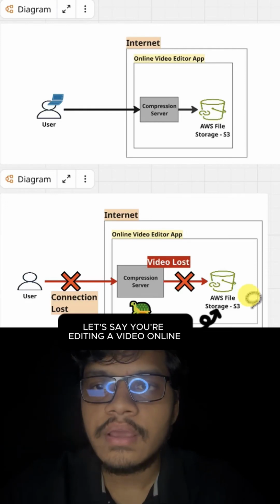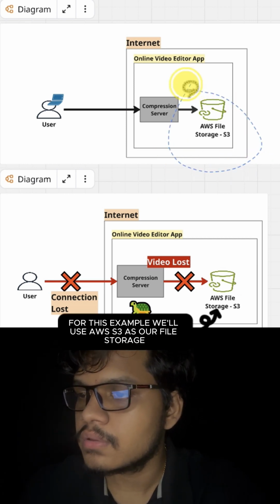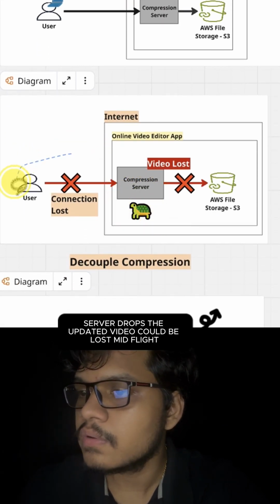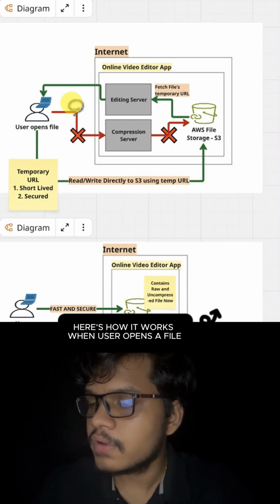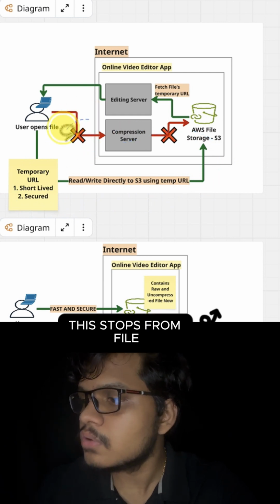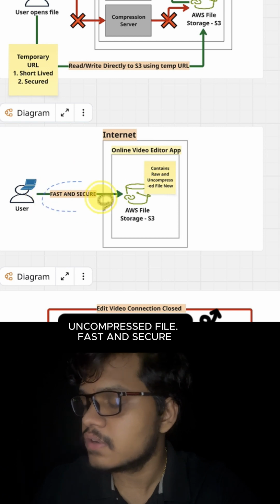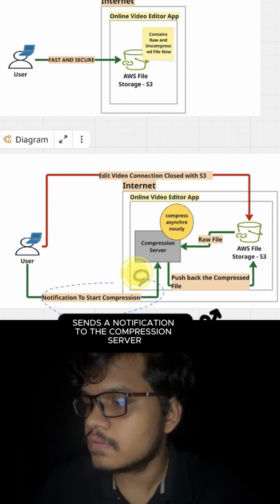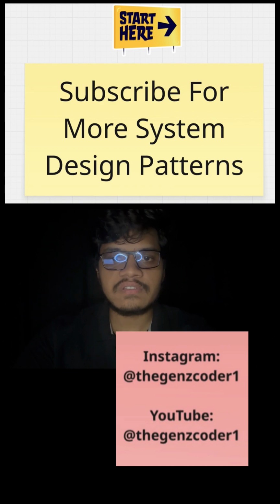Online Video Editor | Part 1 | AWS S3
Ever wondered how online video editors save files without losing data mid-flight? 🚀
In this video (Part 1), I explain how Temporary URLs (Pre-signed URLs) in AWS S3 decouple compression — letting uploads go fast and safe, while compression runs in the background.